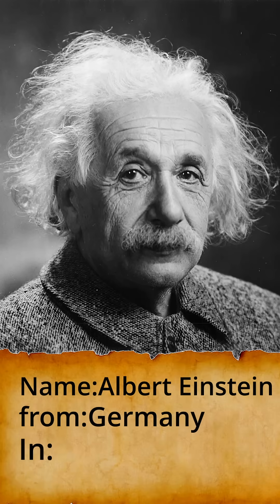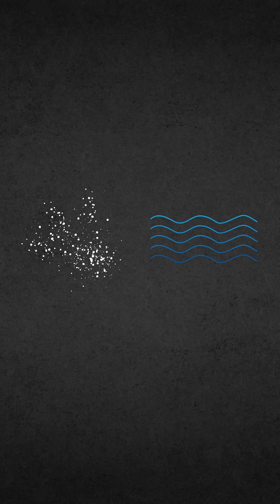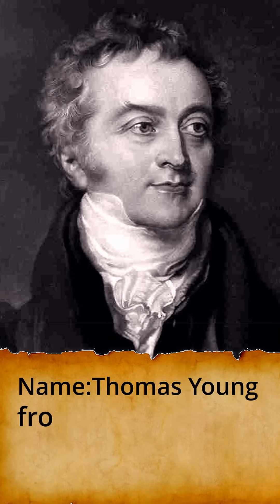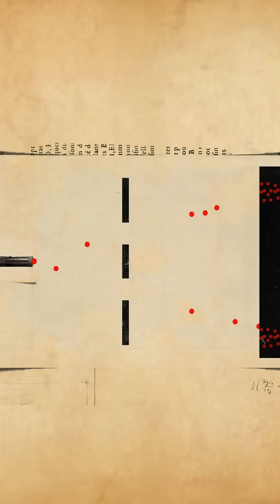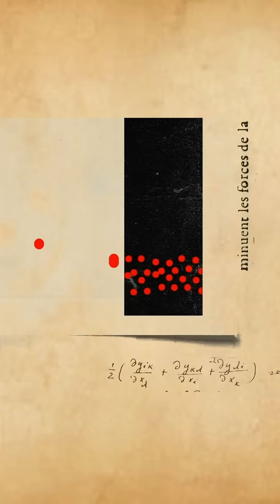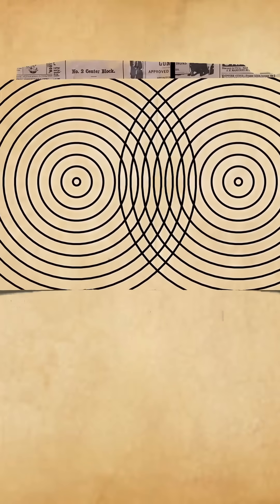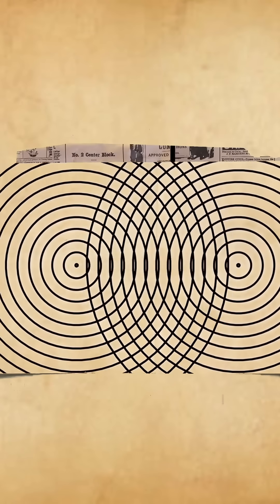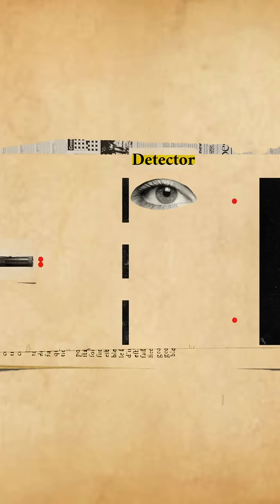The Greatest Invention in Physics, Part 3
Albert Einstein had a BIG question: If light is a wave, how does it travel through the vacuum of space? Waves need something to move through, right? But Einstein said—what if light is made of particles? These tiny energy packets are called photons, and they act like both particles and waves!

In this video, we dive into one of the most mind-blowing experiments in physics: The Double Slit Experiment—but with photons! What happens when scientists shoot them one by one? The results shocked everyone.